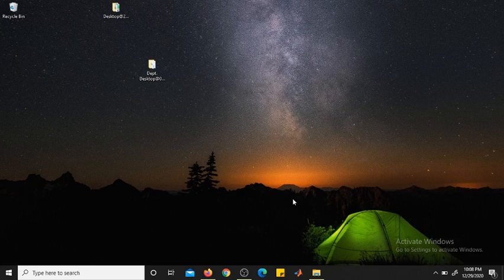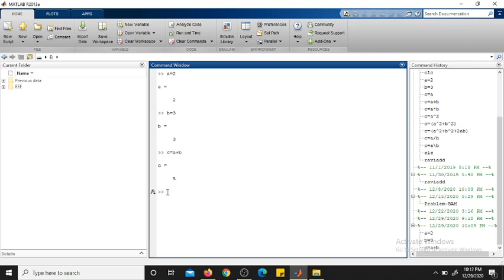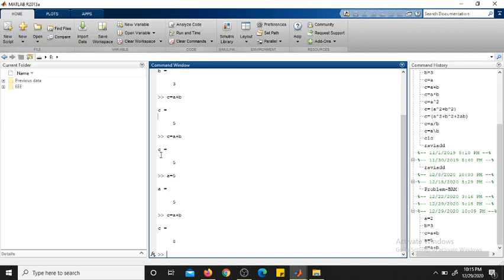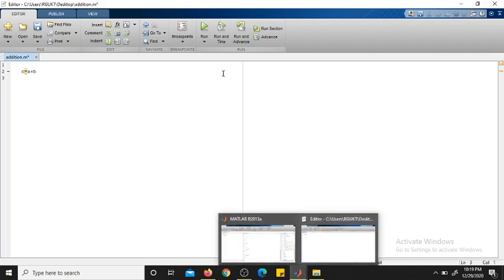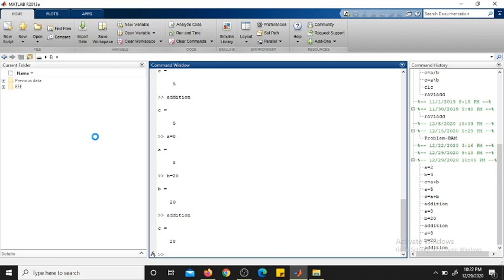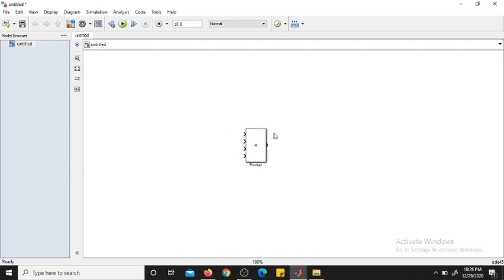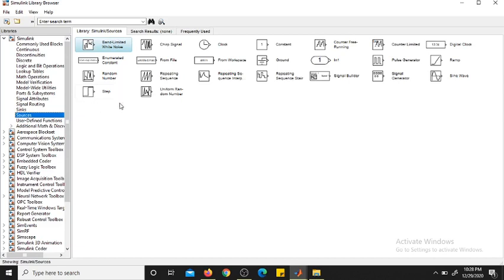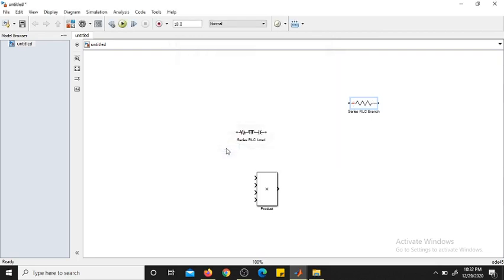Introduction to MATLAB